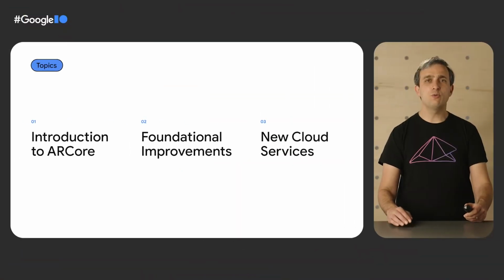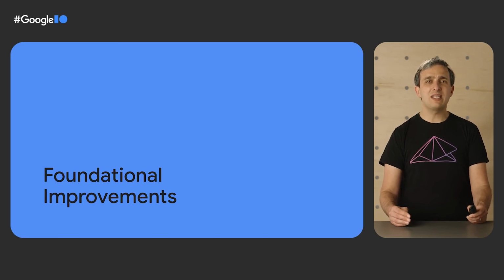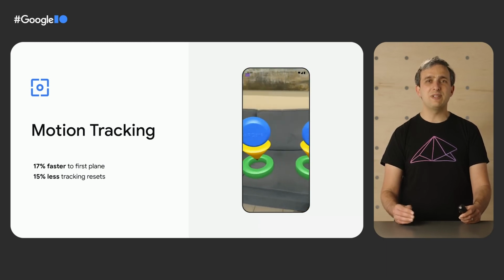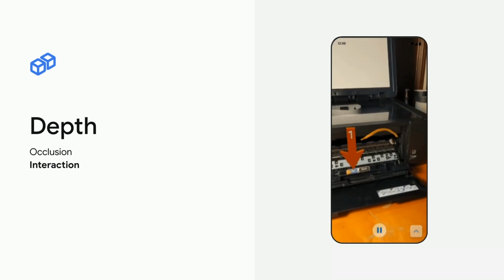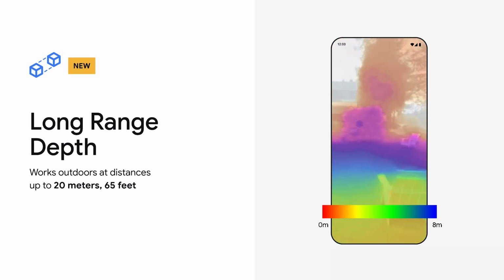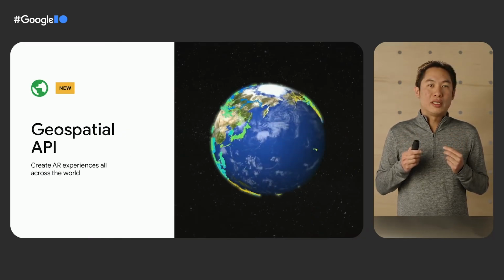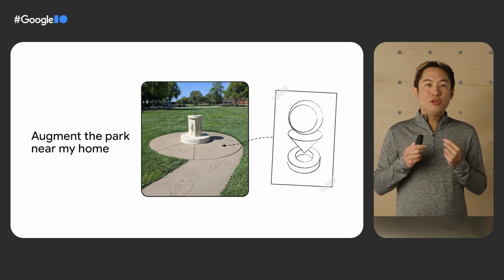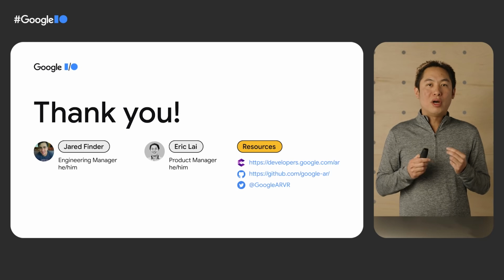What's new in Google AR